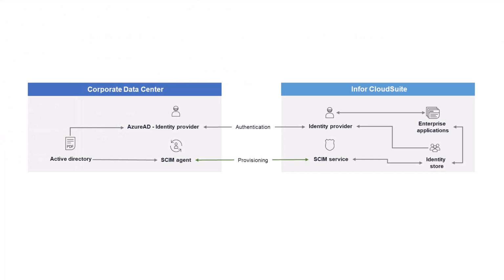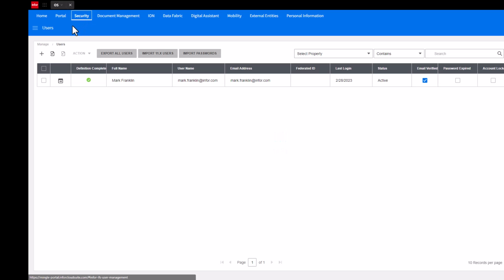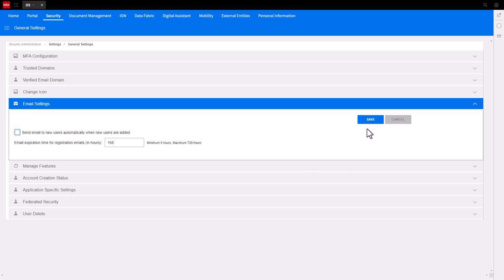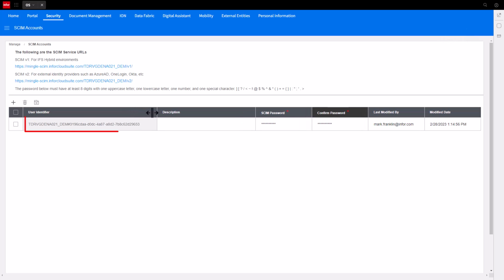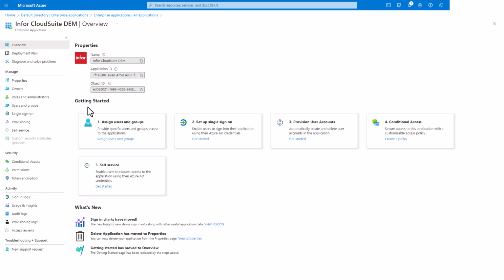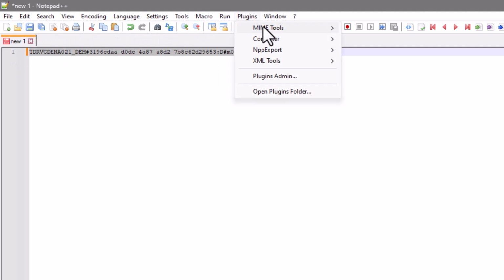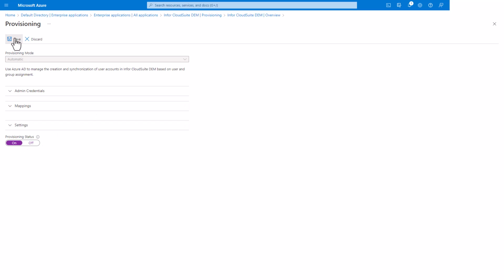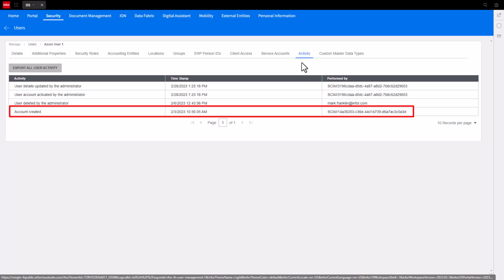Implementing Cloud SCIM User Provisioning with AzureAD Identity Provider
Cloud SCIM User Provisioning with AzureAD Identity Provider is a cloud-based user provisioning service which enables organizations to manage user identity, access and security across cloud applications using a unified identity platform. It enables automated user provisioning, synchronization and de-provisioning processes, and is compliant with the System for Cross-domain Identity Management (SCIM) protocol. It provides robust security features and single sign-on (SSO) capabilities to ensure the security of your cloud applications and data.

Introduction: 00:00
Benefits of perfoming SAML Federation: 00:27
High Level Architecture Diagram 00:46
Demo - Cloud SCIM enablement and configuration 01:06
Demo - AzureAD Identity Provider SCIM Configuration Setup 04:00
Demo - Notepad++ base64 Encoding Conversion 05:04
Demo - AzureAD Identity Provider SCIM Configuration Setup Completion 05:48
Demo - AzureAD Identity Provider SCIM User Provision on Demand Call 06:31
Demo - Validate User Provisioning 06:50
Outro 07:34